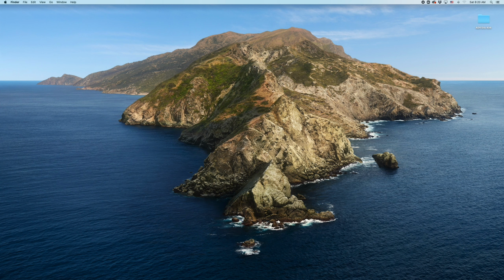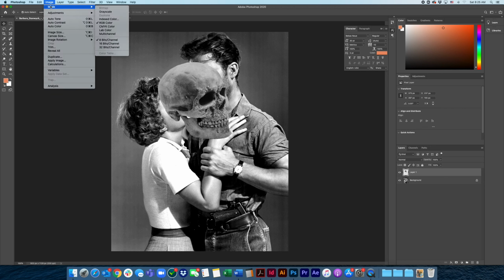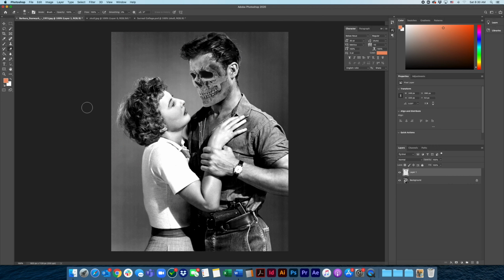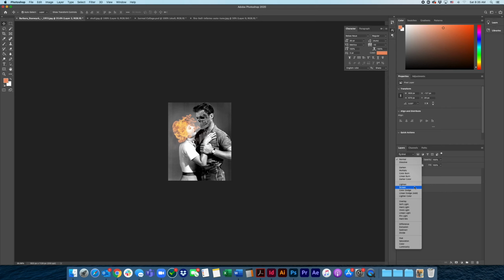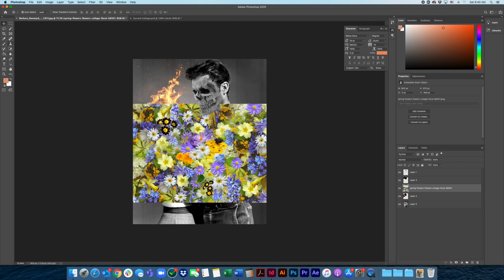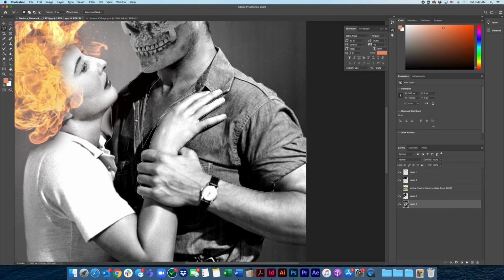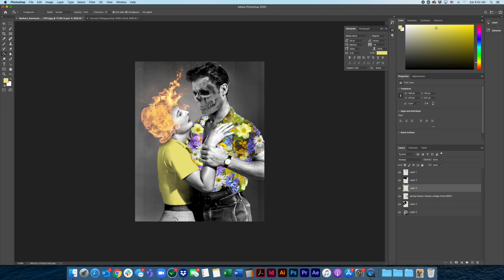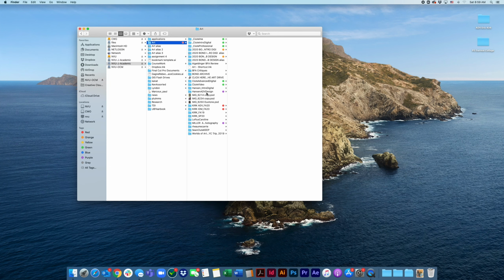PS DEMO: Surreal Collage